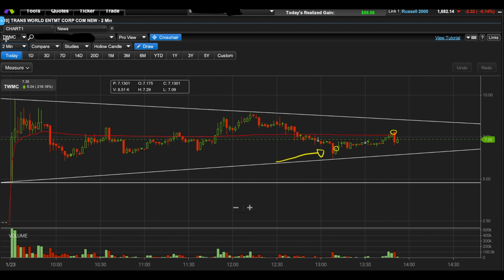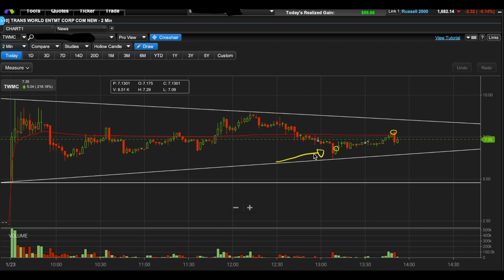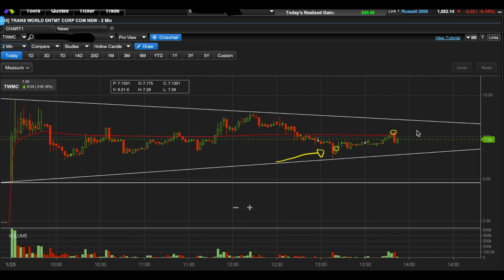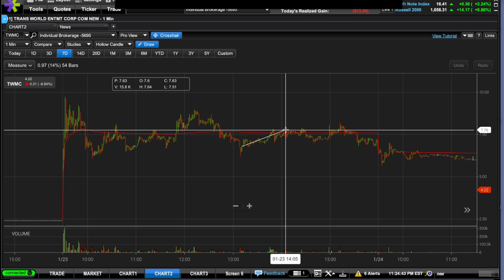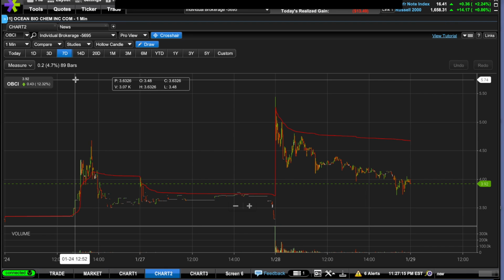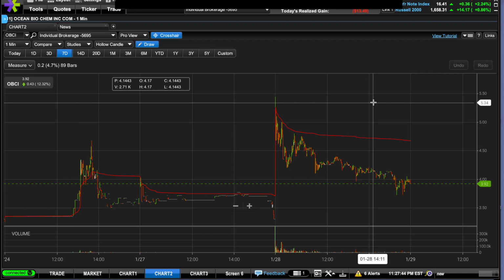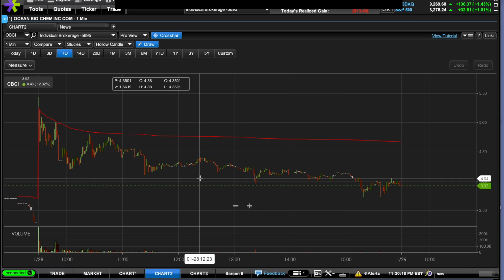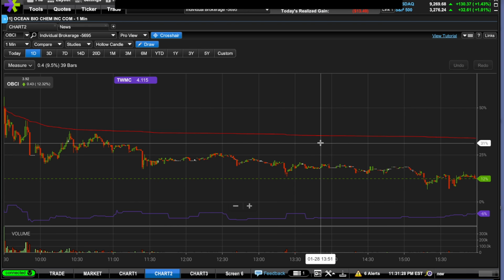TWMC - 29 | OBCI - 30 | Profit $99.88 | Learning Experience -$13.49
TWMC - Gapped up this morning from $2.38~ to high $9.72 started to draw some lines going to buy @ $6.80 shares 103 DAR $700.40

Risk : $6.70 - $0.10 - 1% - $690.10
Reward : $7.71 + 0.90 + 12% + $794.13
*sold TWMC @ $7.77

OBCI - Buy @ $4.18 for Ramp up shares 168 DAR $702.24

Risk : $4.10 - $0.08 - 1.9% - $688.80 - $13.44
Reward : $4.68 + $0.50 + 12% + $786.24 +$84

Lost $-13.49 on OBCI sis not see past performance this stock runs in the mornings and then fades down afternoons overall trade 4/10 could have been patient waited for something better

Better Now & Later

-Don't rush to look for plays be patient more range

-look for stocks to hold overnight